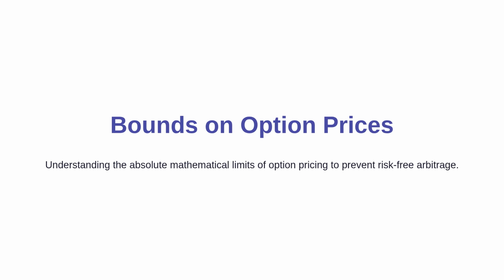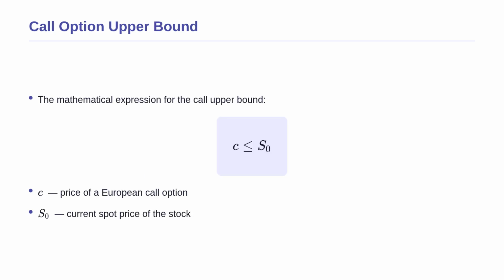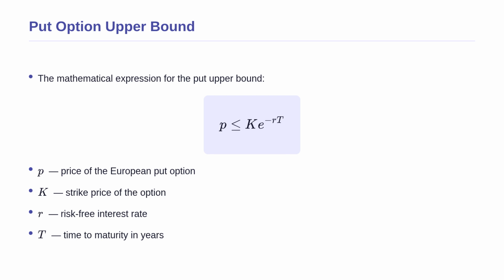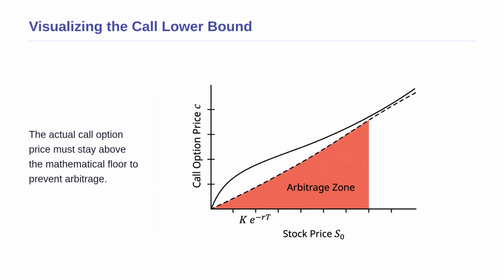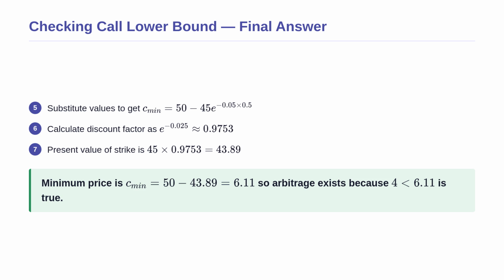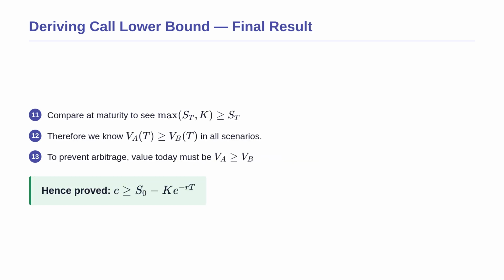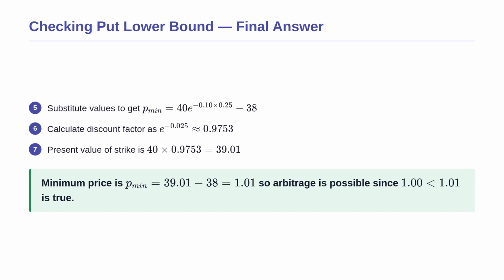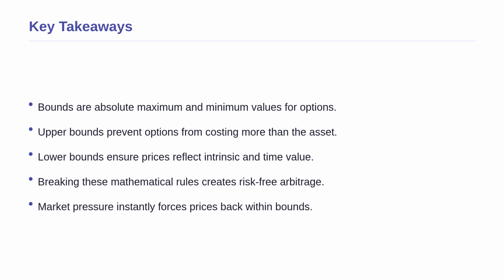Mathematical Finance - Bounds on Option Prices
Video lecture on Bounds on Option Prices for Mathematical Finance.